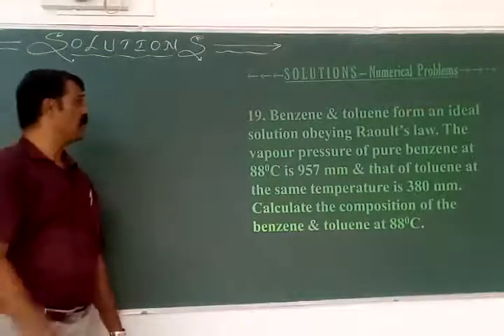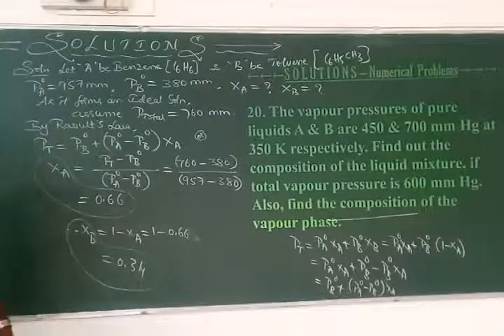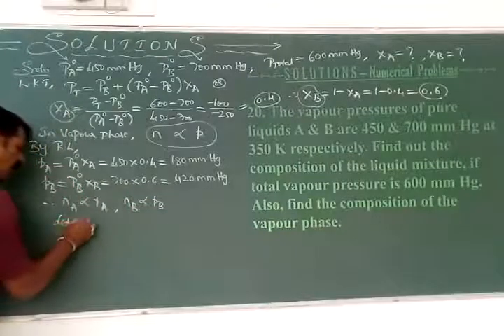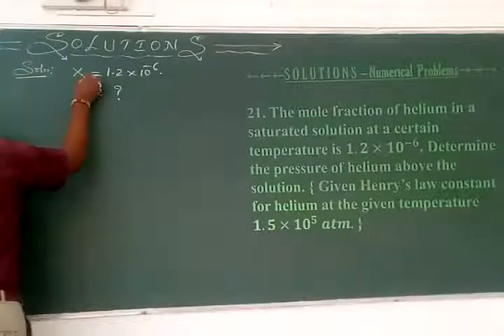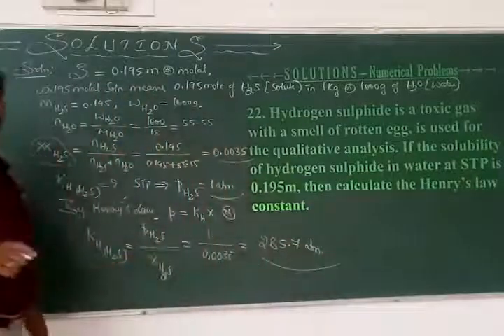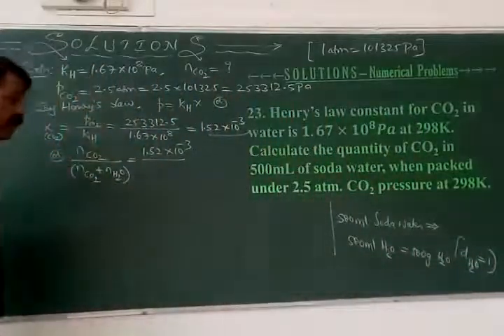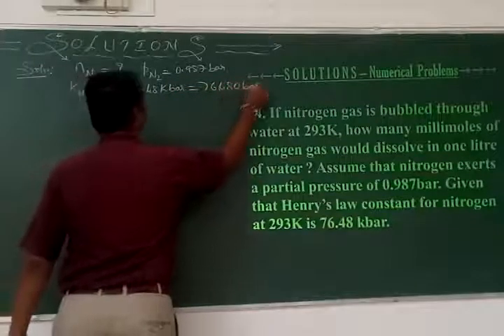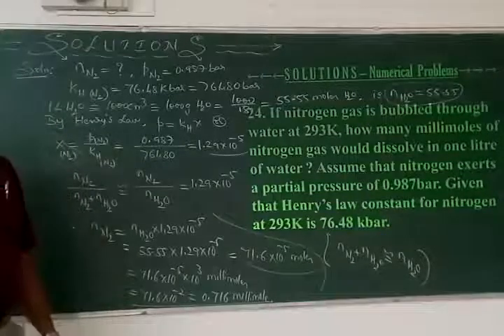Solutions. Problems - 04